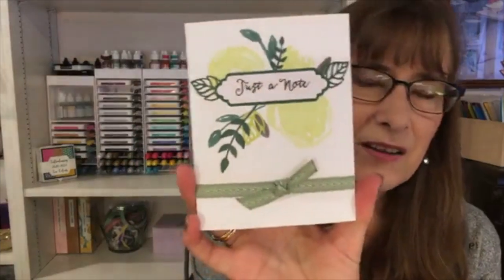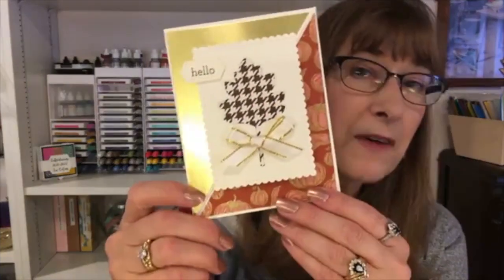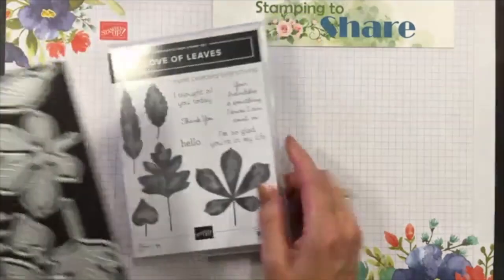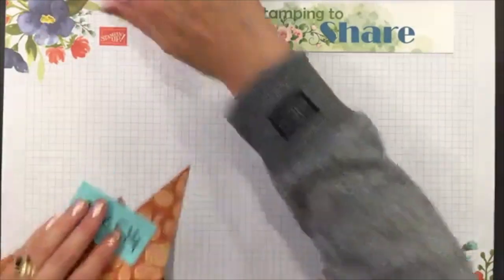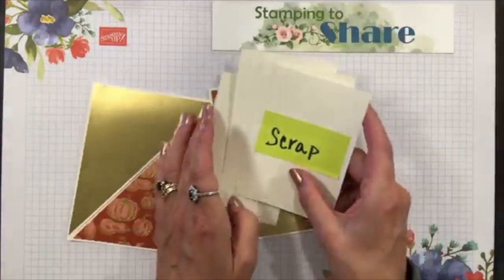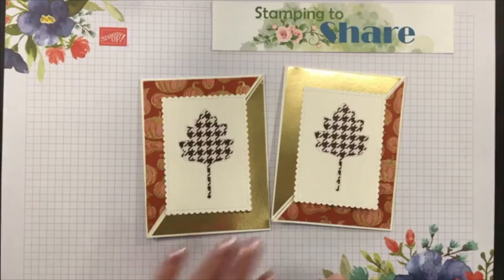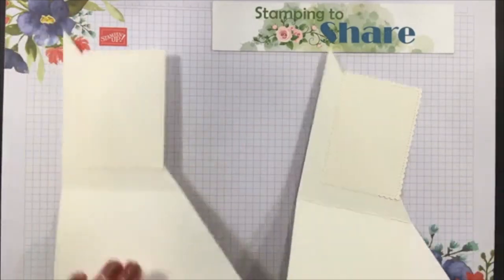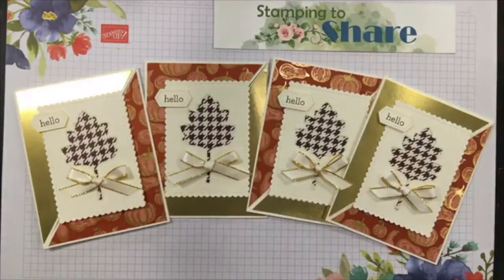Love of Leaves Bundle Diagonal Fold Card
Stamp & Chat with Kay: Love of Leave Bundle Fun Fold Card

I invite you to join my Creative Crafters Stamping to Share Group by getting the Stampin' Up! Starter Kit in September that includes 2 extra stamp sets and 16 sets ups for Make & Takes - Join for the Discount and Stay for the Fun!